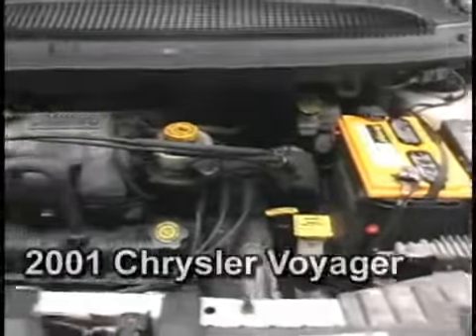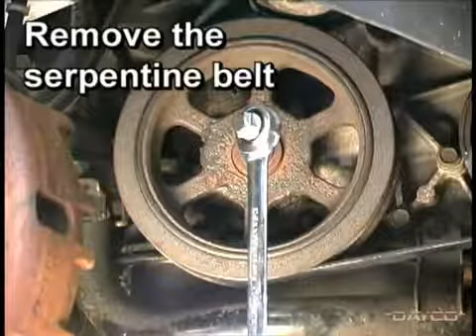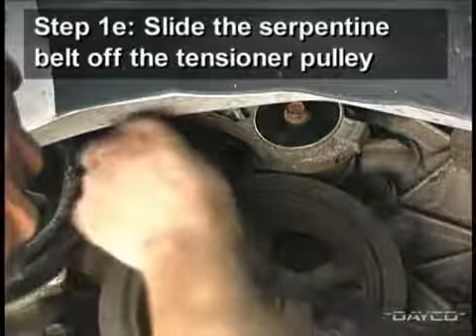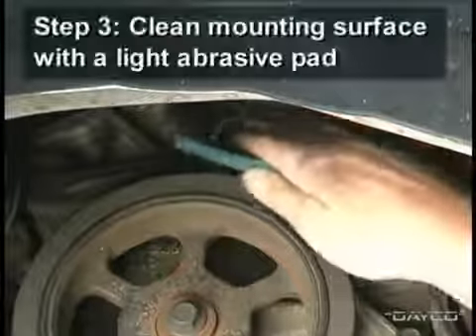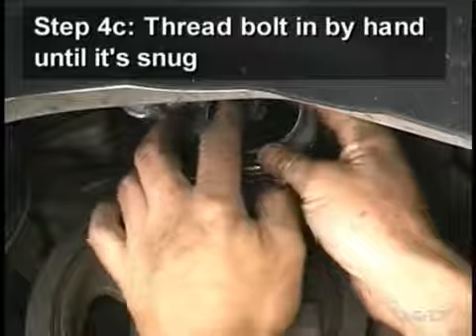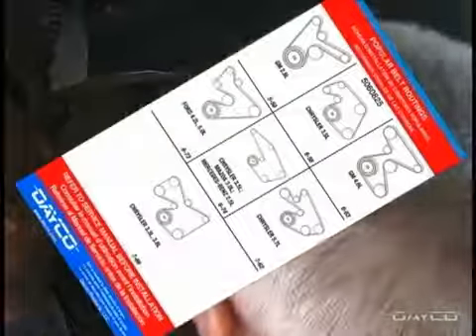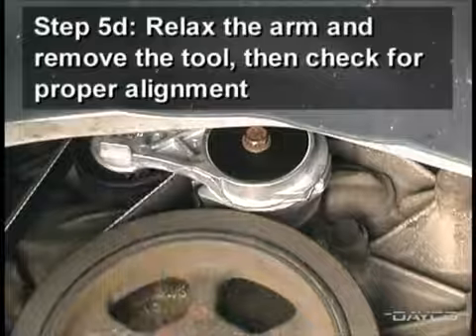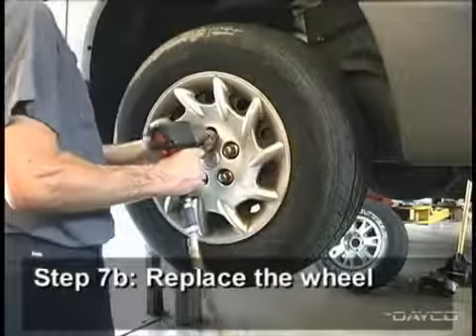Dayco - Tensioner 280 Installation